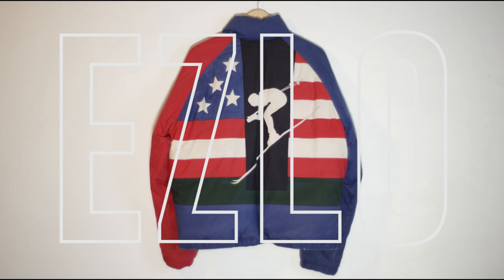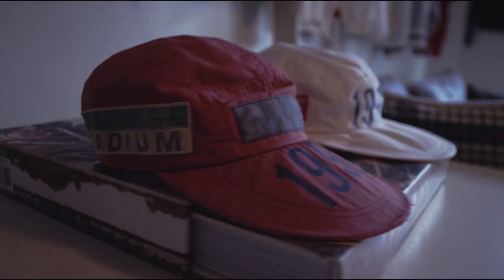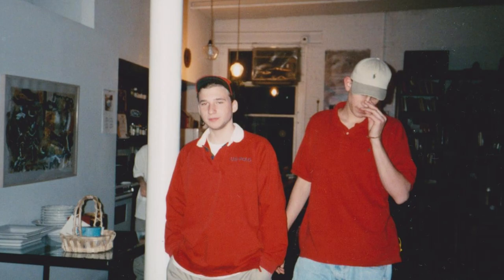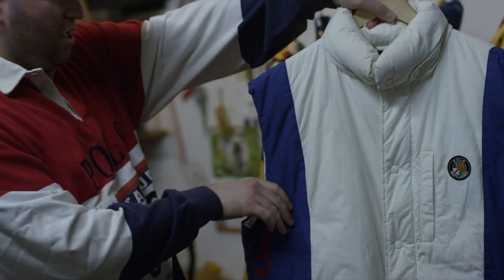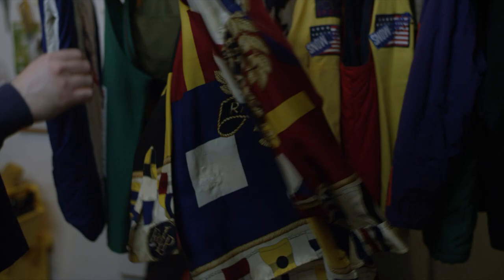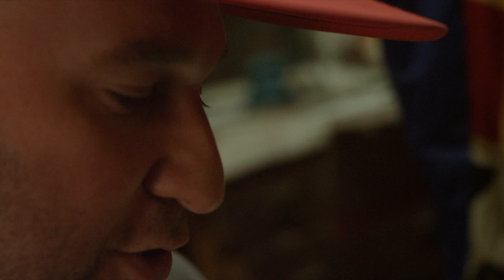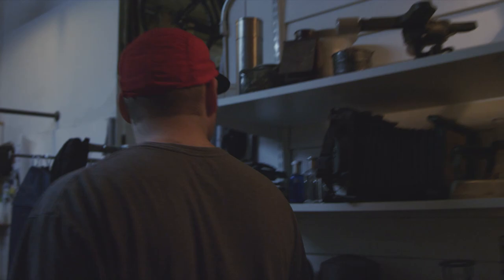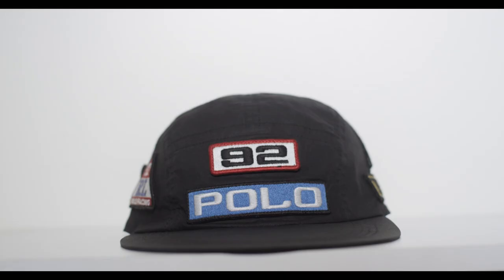EZLO & The Million Dollar Polo Collection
Featured in vogue, in celebration of the 50th anniversary of Polo Ralph Lauren.
EZRA WINE & FANCY present "The Million Dollar Vintage Polo Collection"
Including the 100 rarest pieces from the 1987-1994 period.
The most iconic streetwear fashion art pieces of the 20th century.
The collection that created  a culture.

Directed by Berman Fenelus